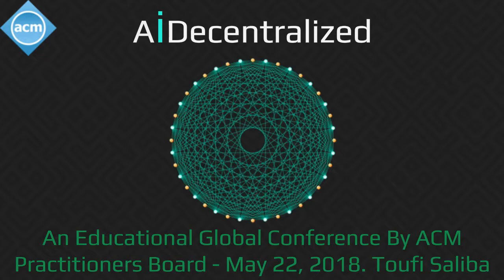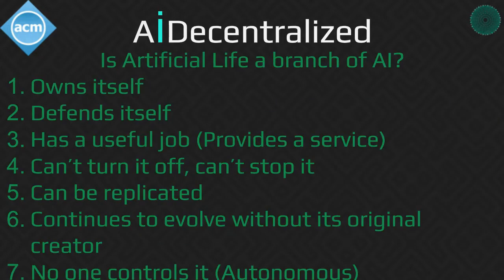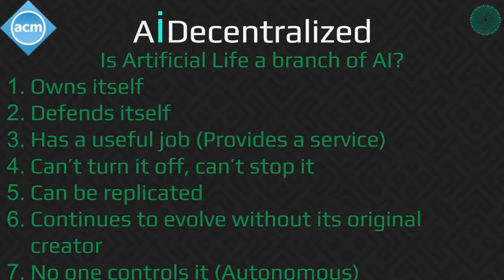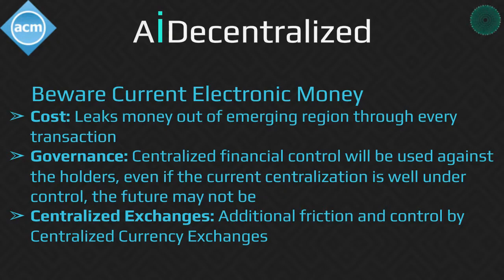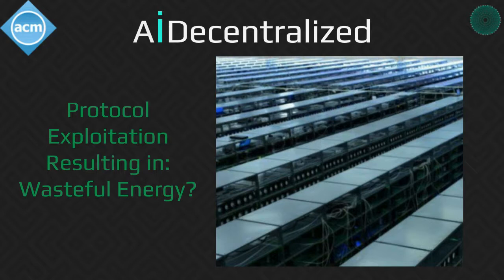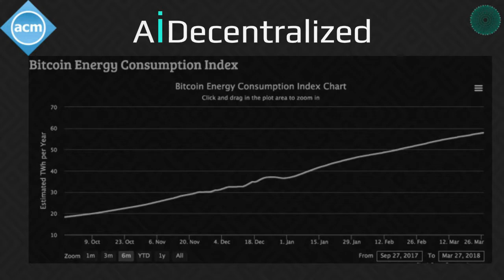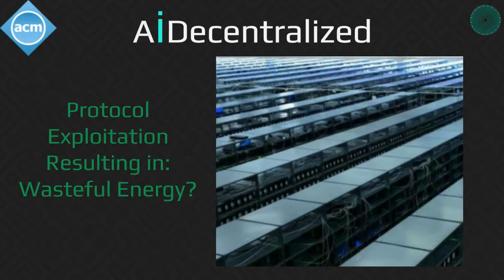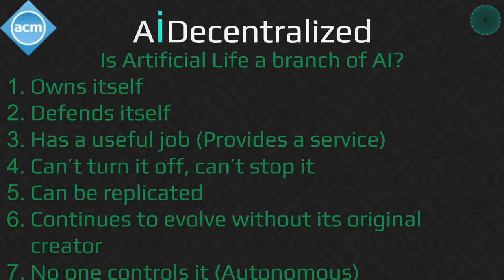"Is Blockchain a Branch of AI?" with Toufi Saliba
Title: Is Blockchain a Branch of AI?
Speaker: Toufi Saliba
Date: March 28, 2018

Abstract
This talk will be a sneak peek at ACM AiDecentralized, an ACM global initiative to collide AI practitioners with Blockchainers in conferences across major cities. Unlike the many conferences bringing AI to Blockchain, we strongly believe bringing the security elements learned from the science of the Blockchain to AI can be crucial to secure AI. Autonomous decentralized governance is a security model, its evolution has surpassed academia and is currently being manifested heavily within the Blockchains and Crypto community. Yet, many if not most AI practitioners are unaware of its existence, or its necessity to securing AI. Colliding these two disciplines can benefit the security of AI and subsequently the safety of humankind.

SPEAKER
Toufi Saliba, CEO of PrivacyShell; Chair, ACM Practitioners Board Conference Committee
Toufi's background is mainly in Machine Learning, Decentralized Governance, Distributed Computing, and Cryptography. He has authored and co-authored several algorithms, protocols, and patents. Toufi’s companies have had several exits for software that he built from ground up. He sits on multiple Silicon Valley startup boards, is the founder of the TodaQ foundation, and Chair of the ACM Practitioners Board Conference Committee. Currently, Toufi runs a startup factory and InfoSec advisory with Todd Gebhart (ex-Co-President of McAfee; Vice-Chairman of Intel Security) and Dann Toliver (ex-NASA scientist and cryptographer). The firm is called PrivacyShell Corp with offices in San Francisco, Palo Alto, and Toronto. PrivacyShell's portfolio founders have an aggregate of over $27B in exits. PrivacyShell academic partners are growing, currently from Cornell, Stanford, Maryland, Technion, University of Toronto, University of Illinois Urbana-Champaign, Berkley, and MIT. Toufi’s #1 goal in life is enhancing technology to help achieve global prosperity while building profitable businesses and enablements from within.